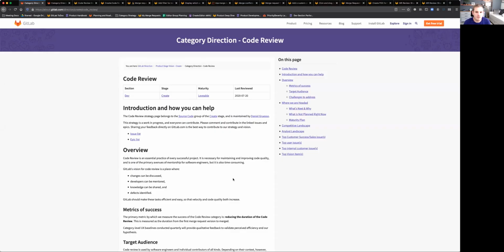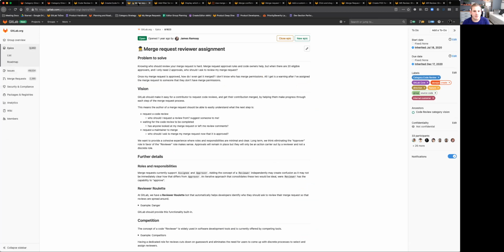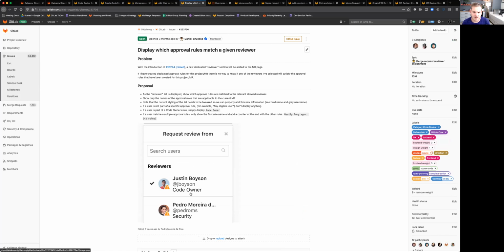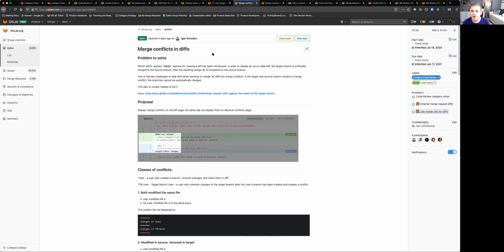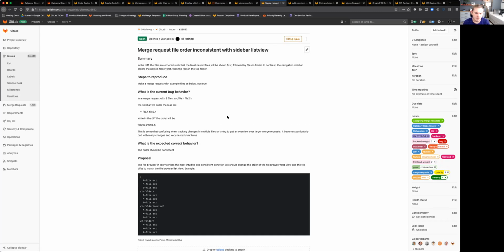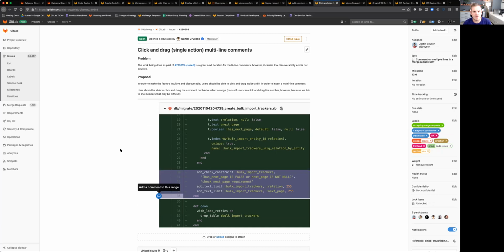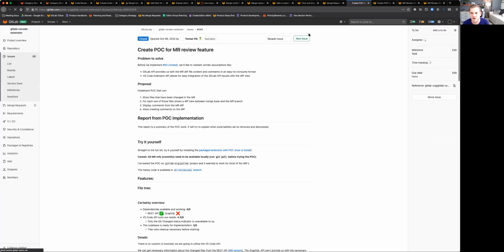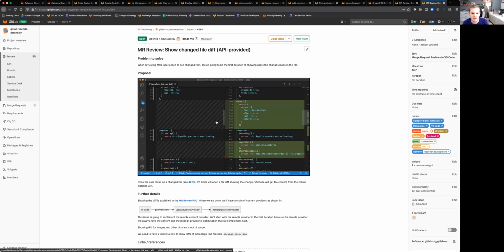GitLab 13.7 Kickoff - Create:Code Review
Kickoff for Create:Code Review